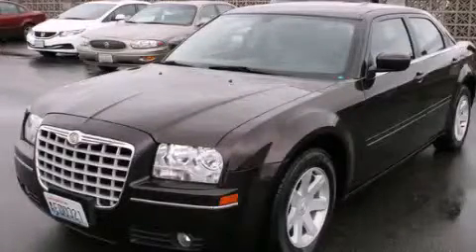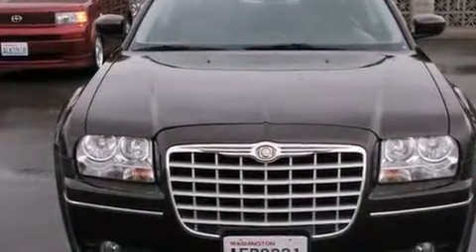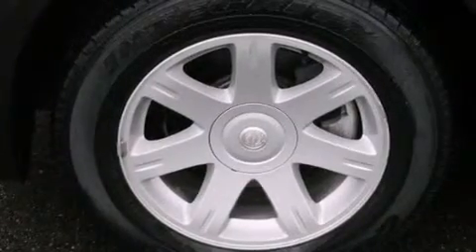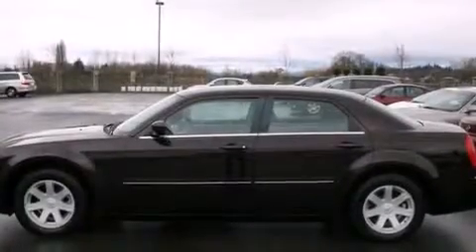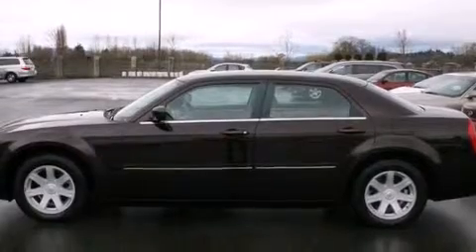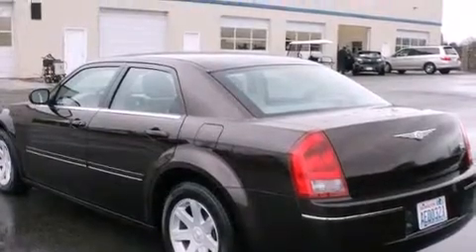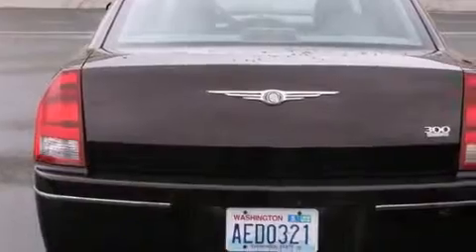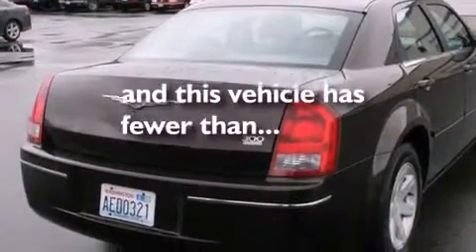2005 Chrysler 300 Burlington WA 98226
We've been honored to serve the Burlington WA area , we promise that your experience at our dealership will exceed your expectations ! Year : 2005 Make : Chrysler Model : 300 Engine : 3.5L V6 Trans . : 4 Spd Automatic Exterior : Deep Lava Red Pearl Miles : 19,165 Interior : Gray Sims Honda 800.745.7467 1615 S. Goldenrod Road Burlington , WA 98233 Used 2005 Chrysler 300 Burlington WA